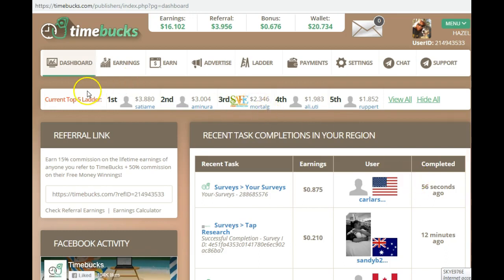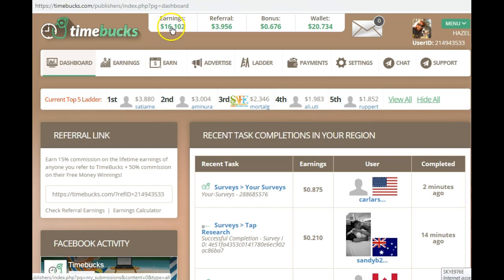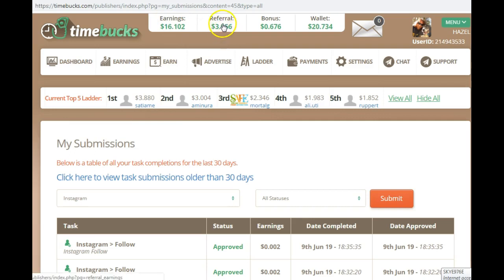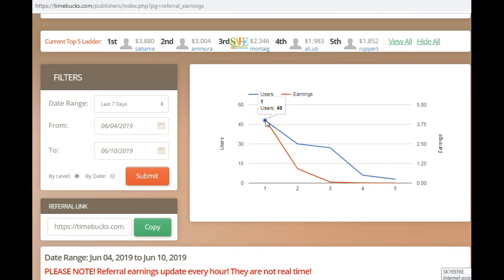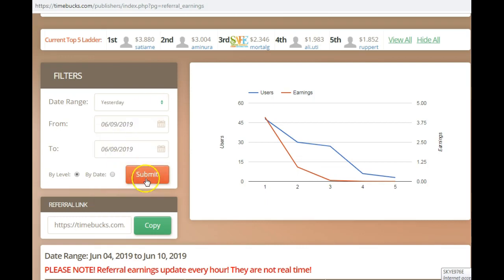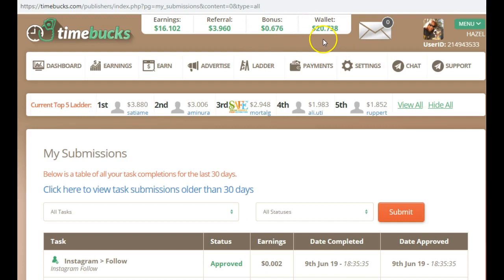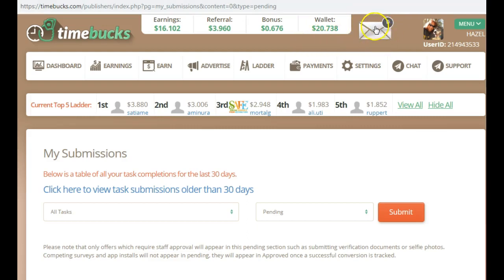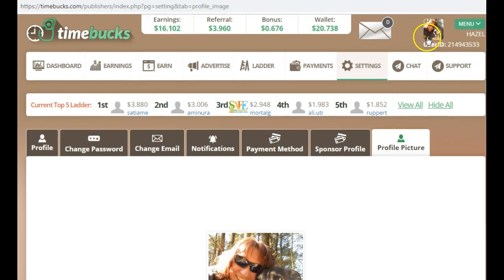Timebucks Video Tour Part 1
If you enjoy online earning feel free to join our Facebook groups